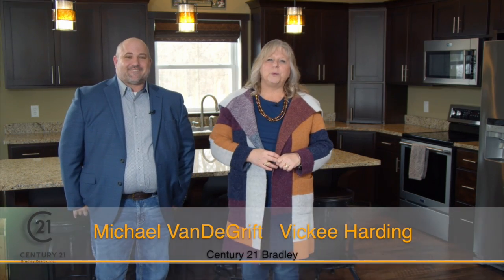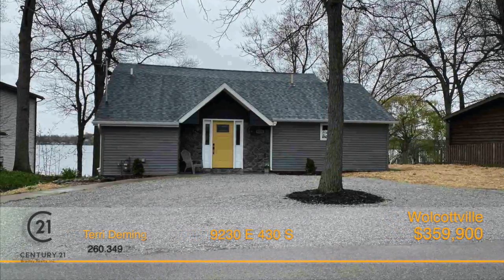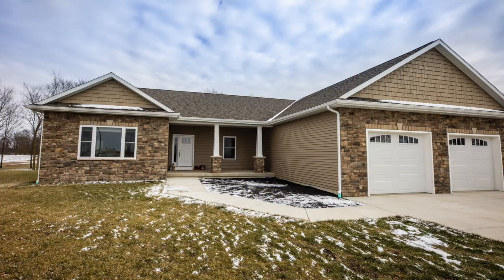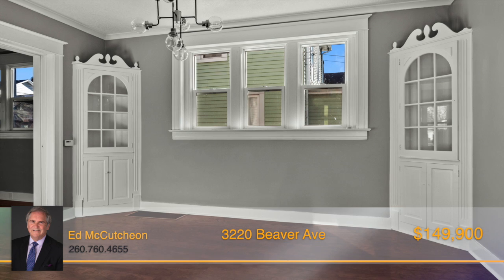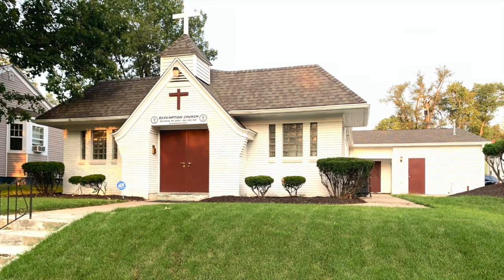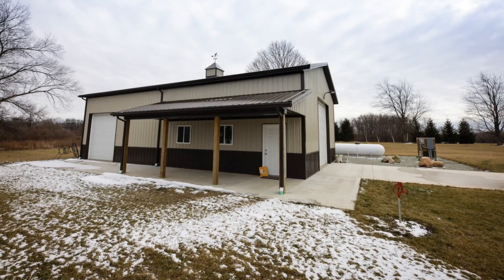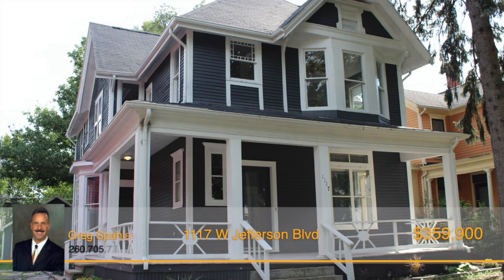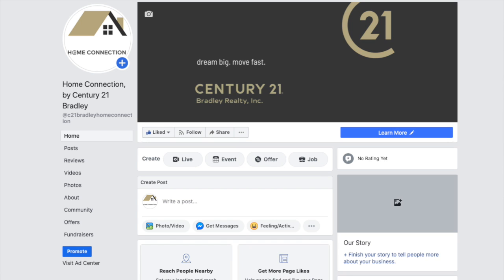Century 21 Bradley’s Your Home Connection, February 7, 2021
Your Home Connection airs Sundays at 10:30 am on ABC 21. Take virtual tours of available homes in the greater Fort Wayne area.  Learn about real estate issues such as market fluctuations, home inspections, obtaining or refinancing a mortgage.  Also, learn about the latest advances in home building and caring for your existing home.    Be sure to watch.